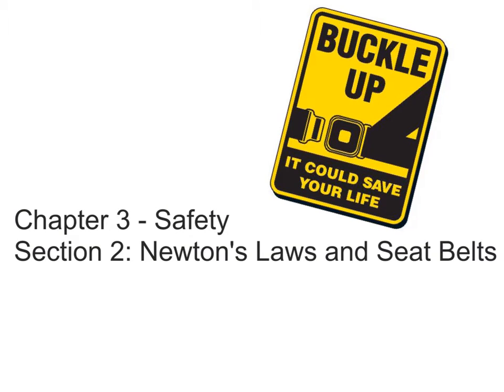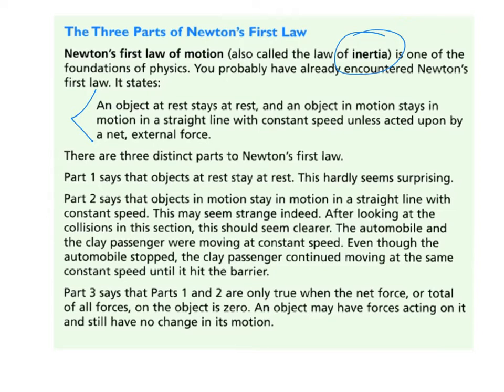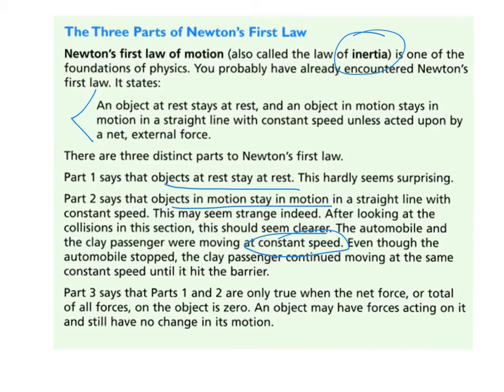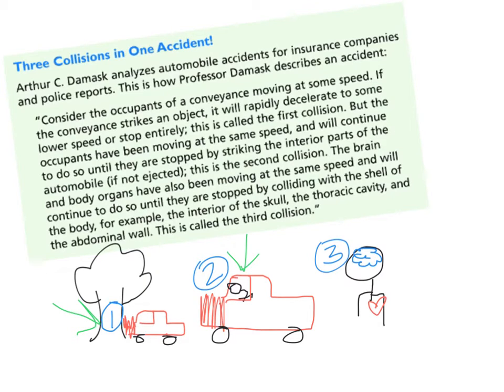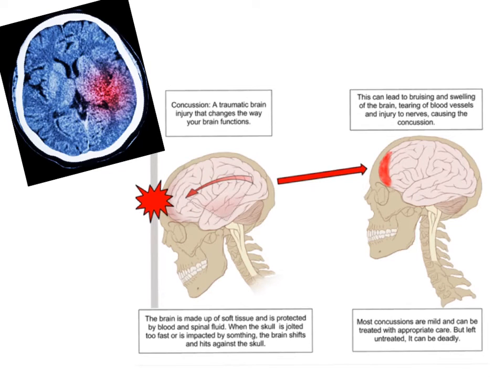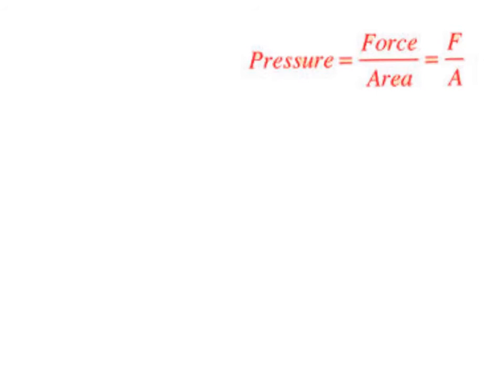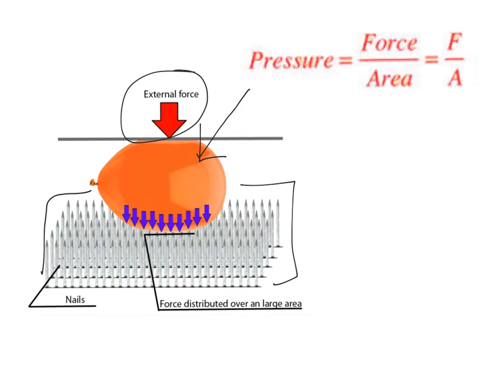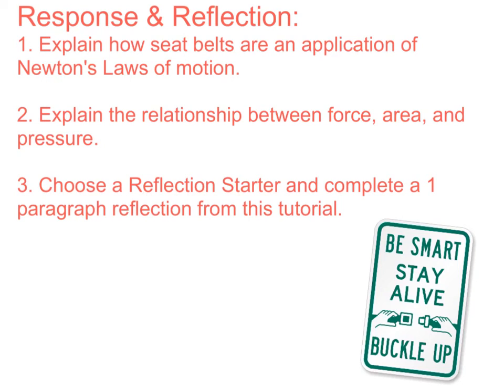Ch3, Sec2-Newton's Laws & Seat Belts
Tutorial for Chapter 3, Section 2, Learning Targets 1 & 2.